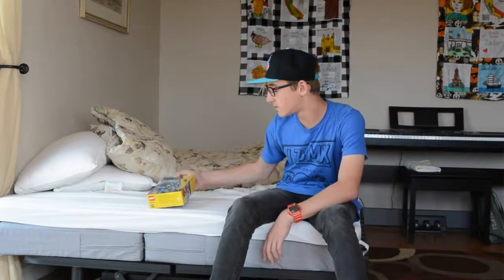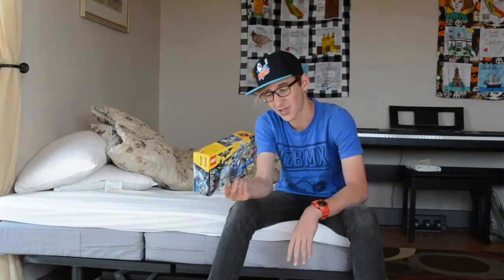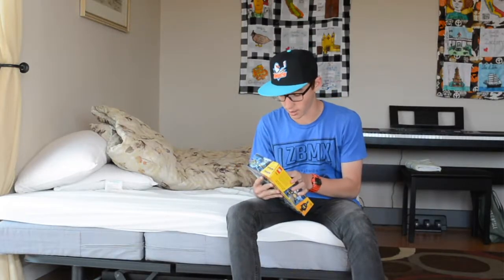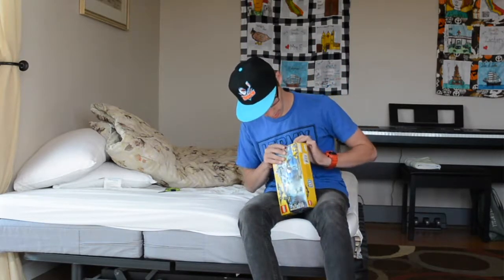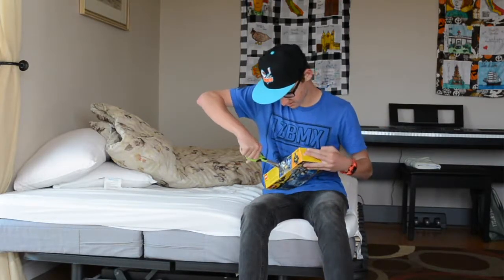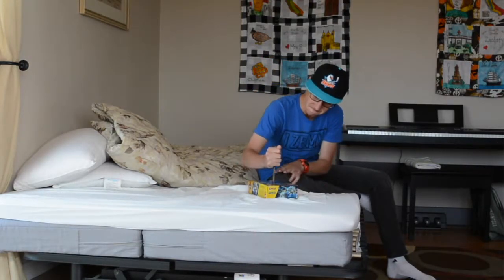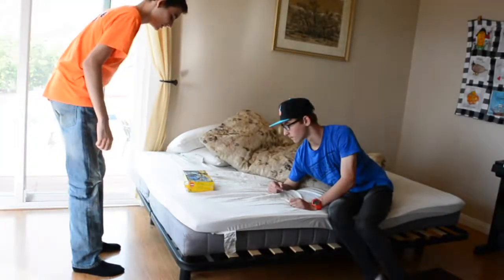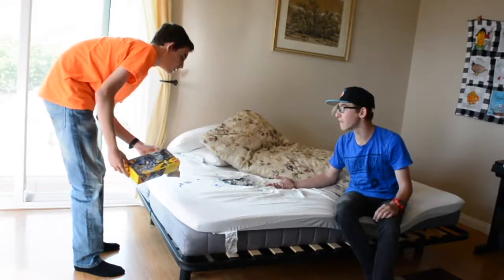LEGO Unboxing (GONE WRONG)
I got this awesome LEGO set from my school fundraiser but I just couldn't seem to open it. Stupid cheap LEGO packaging.

Outro Music: How Can I Miss You - The Other White Meat